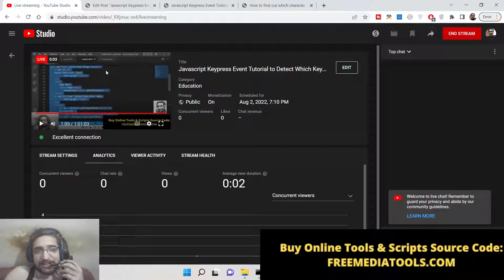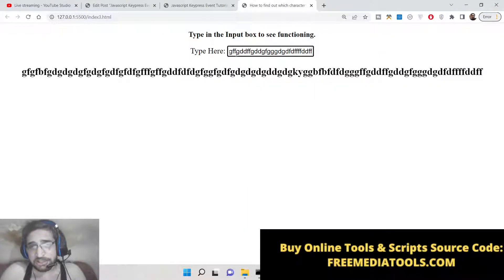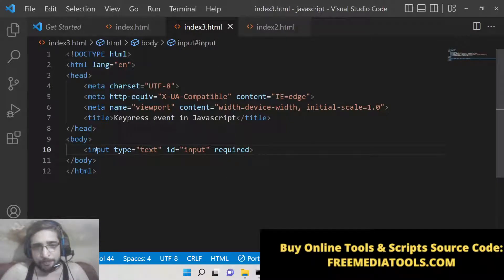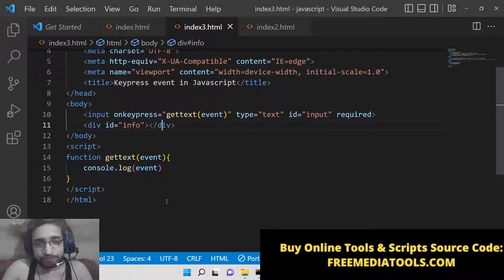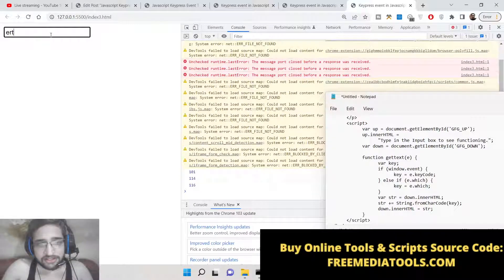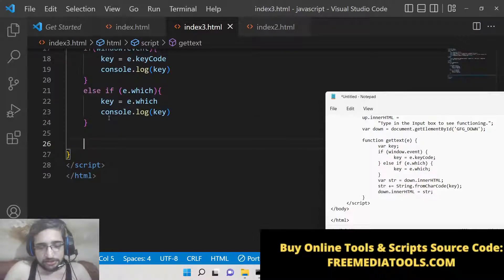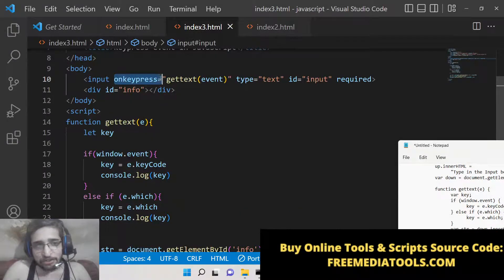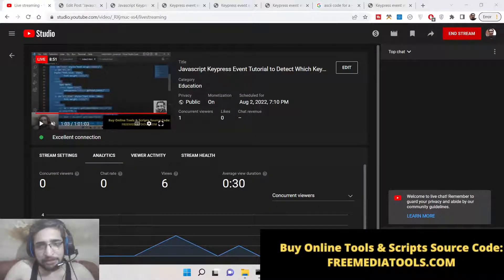Javascript Keypress Event Tutorial to Detect Which Keyboard Key is Pressed By User and Display it